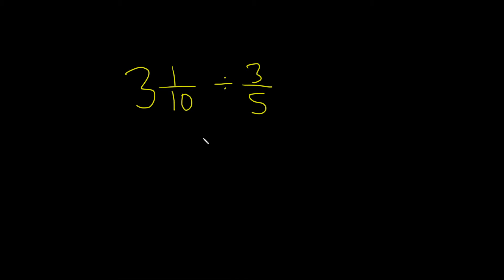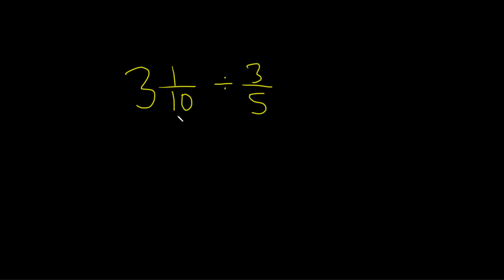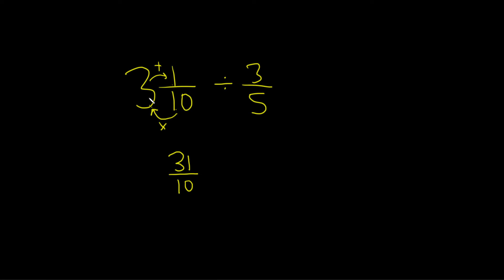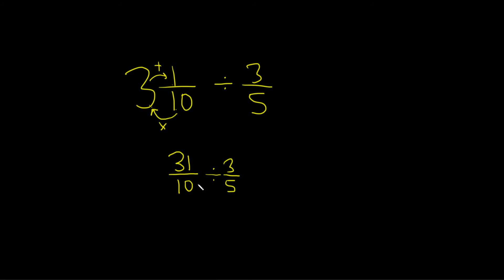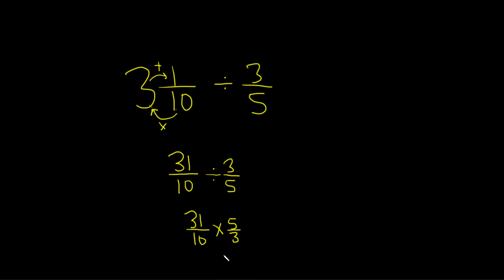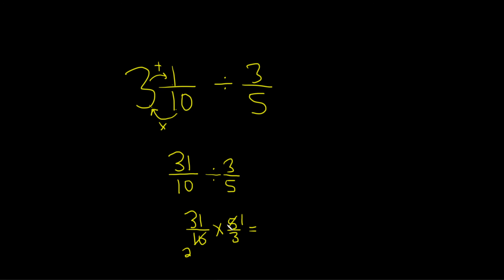How to Divide a Mixed Number by a Proper Fraction